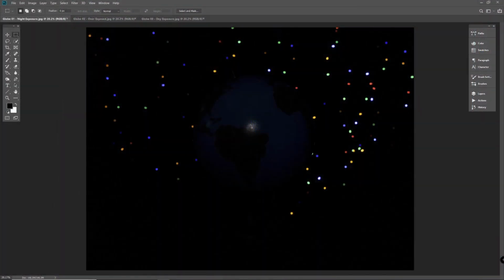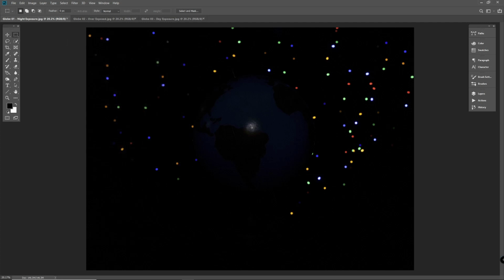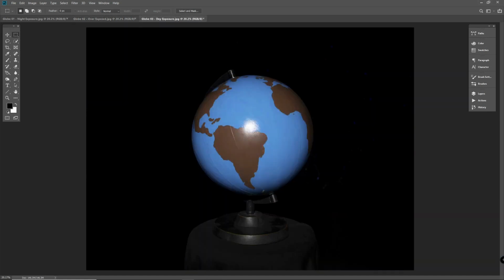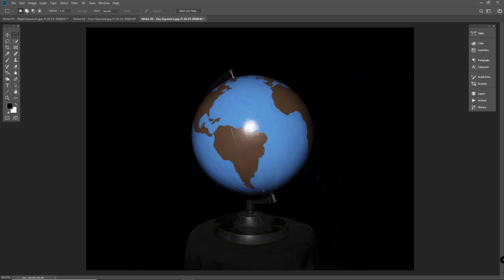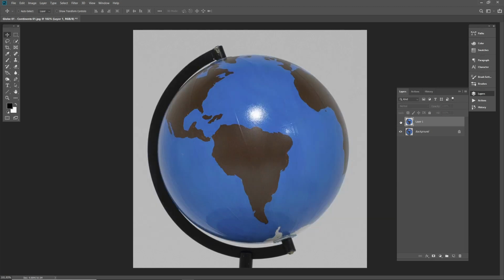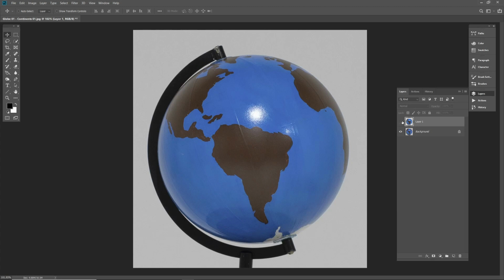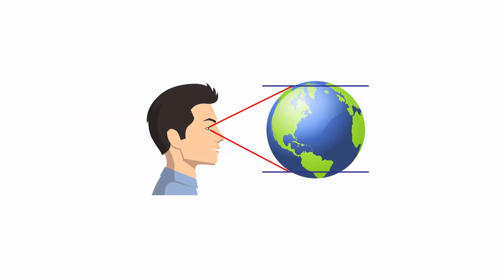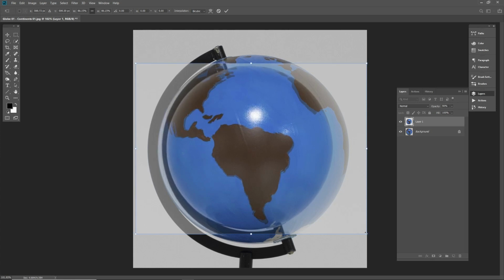Debunked: Flat Earth Mystery Solved - What Happens To The Stars